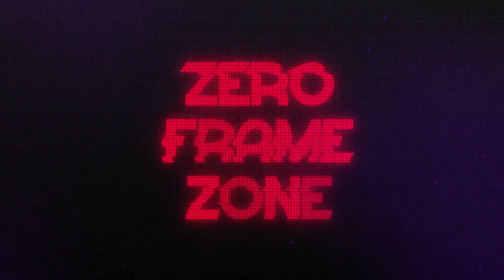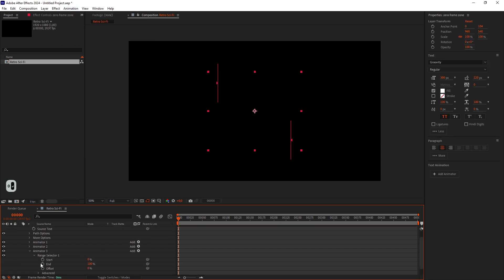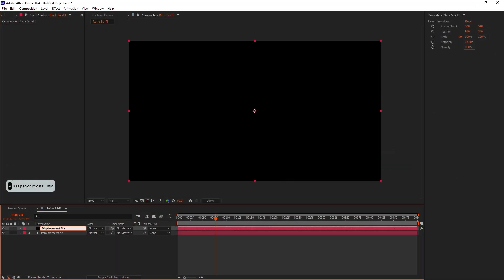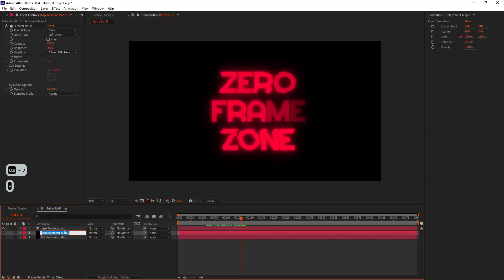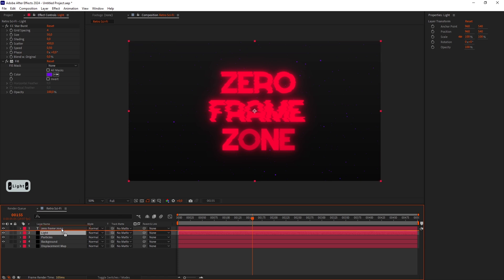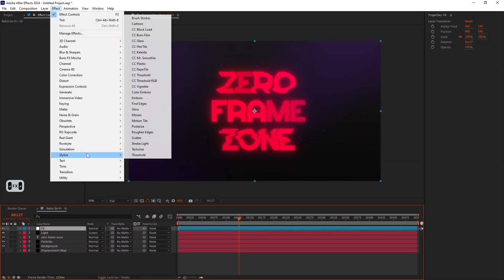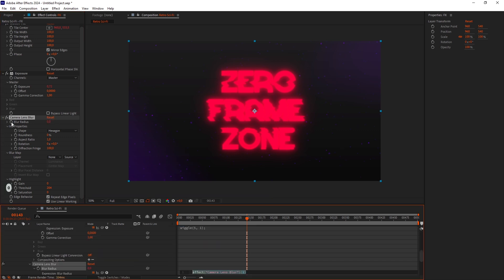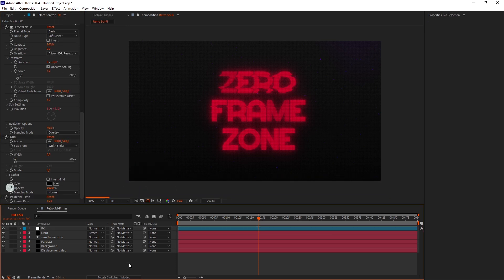How To Create A Retro Sci-Fi Text Animation In After Effects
Get ready to bring some retro-futuristic vibes to your motion design! In this tutorial, I’ll walk through how to create a retro sci-fi text animation in After Effects. You’ll learn how to style your text with neon glows, add blinking animation, and enhance it with lighting and effects.

Over 8500 premium motion graphics templates for After Effects & Premiere Pro

The Ultimate Motion Freebie (400 free elements for After Effects and Premiere Pro)

00:00 Intro
00:09 Text animation
01:08 Glow
01:38 Text displacement
02:31 Background
02:52 Particles
03:18 Light
04:08 FX
06:00 Outro